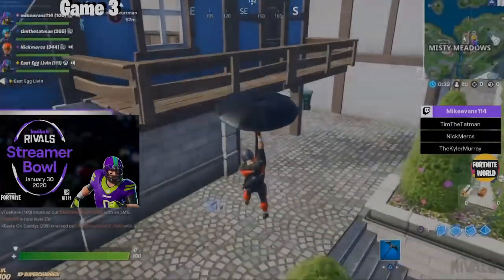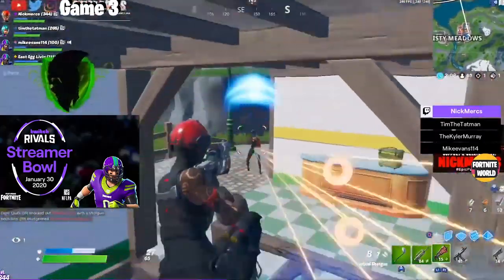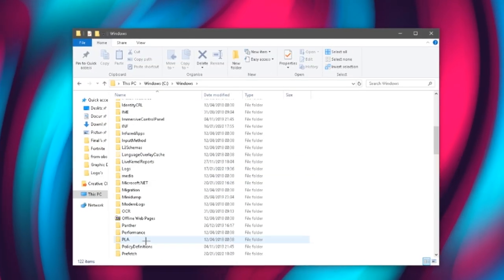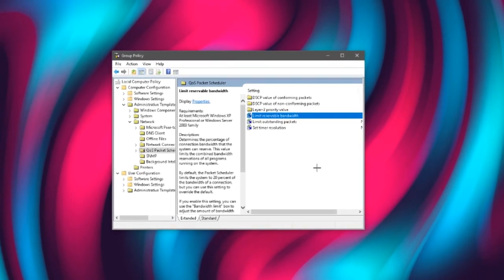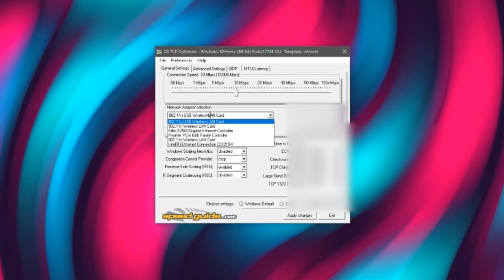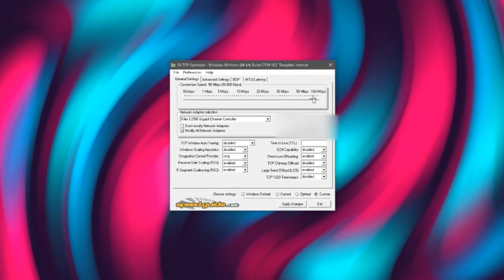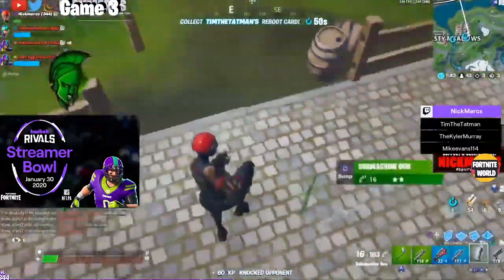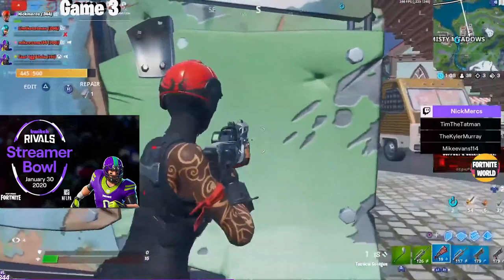Lower Your Fortnite Ping In Just 2 Minutes!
● Title: Lower Your Fortnite Ping In Just 2 Minutes! (Reduce Ping In Chapter 2!)

Link doesn't work?

🔥 Support My Fortnite Team 🔥

👀 Credit 👀

Song: Ikson - Last Summer, Ikson - All Night (Tropical House) & Ikson - Harmony

🌟 Social Media's 🌟

❌ IGNORE ❌